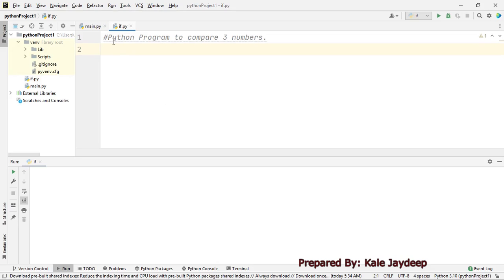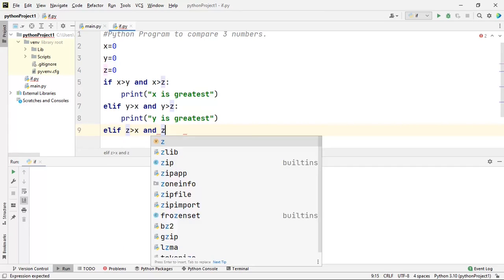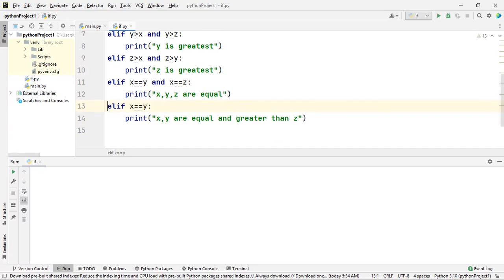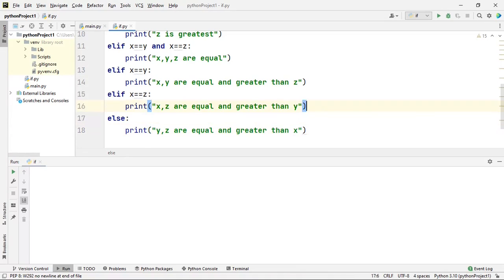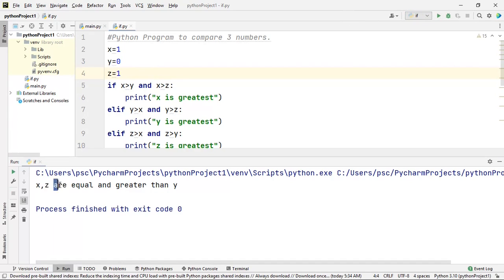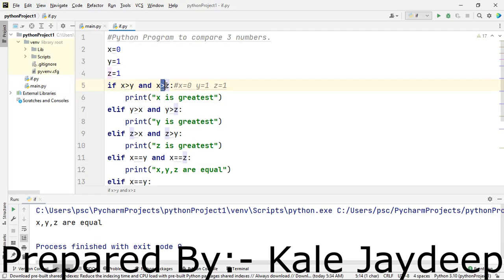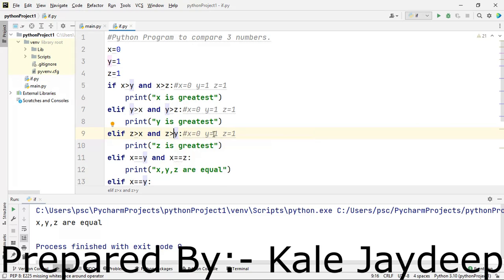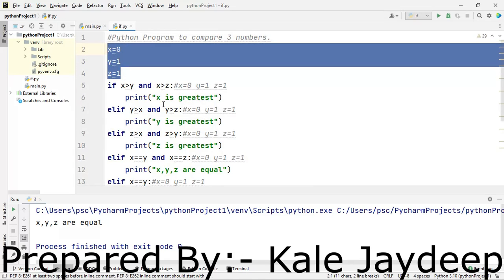Python Program to compare 3 numbers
Welcome to our Python programming tutorial on how to compare three numbers using Python! In this beginner-friendly video, we'll walk you through step-by-step on how to write a Python program that compares three input numbers and finds the largest and smallest among them.